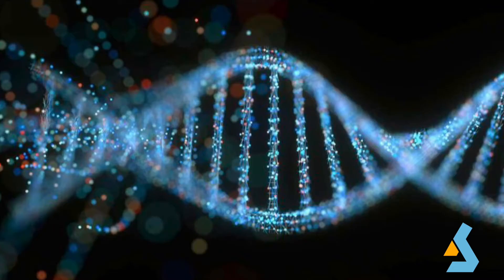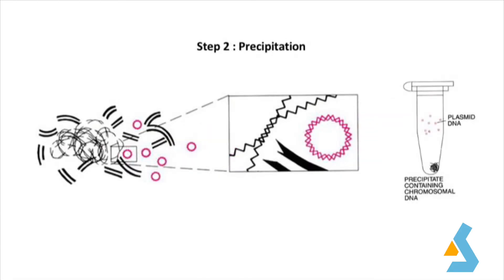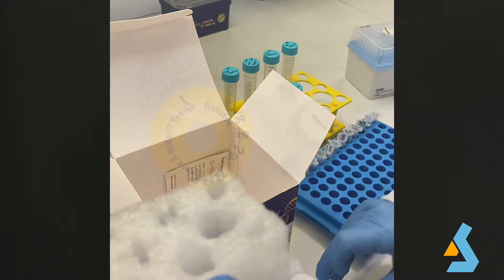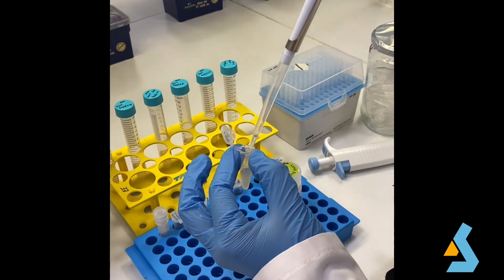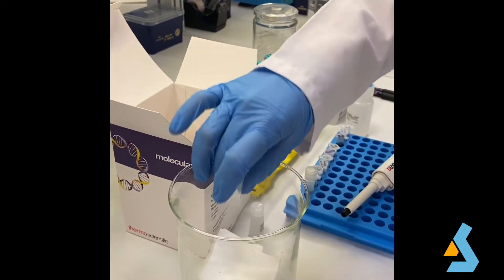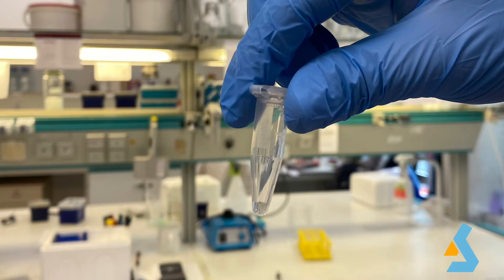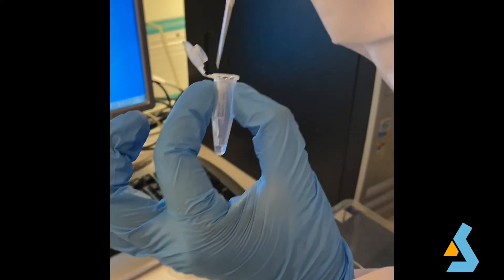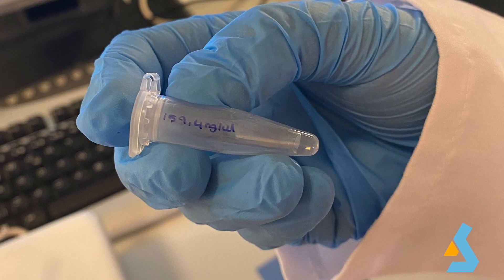02 - DNA Isolation from bacterial culture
Step by step miniprep procedure incl explanation.